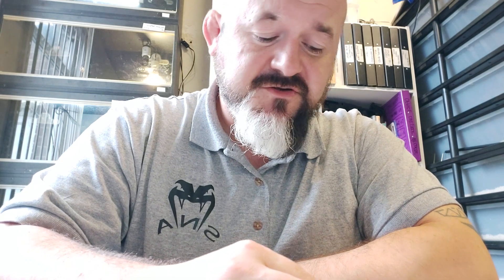S'N'A Reptile Advice: Episode 71 - Ceramics vs Halogens (Rambling)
Ok so further to the posting of the False Water Cobra video yesterday I was asked why i prefer ceramics over halogen spotlamps. Here is the response. No script just a rough set of collected thoughts. Hope it makes sense.

Chaz